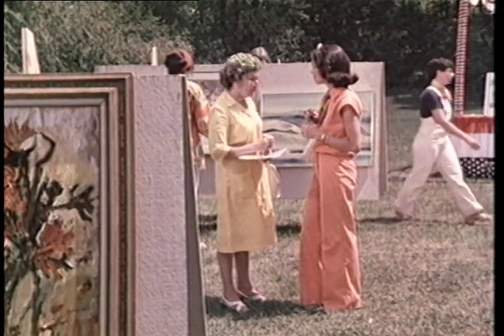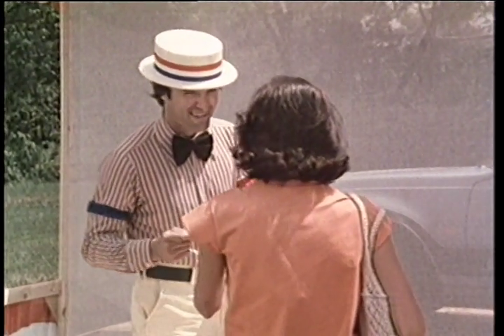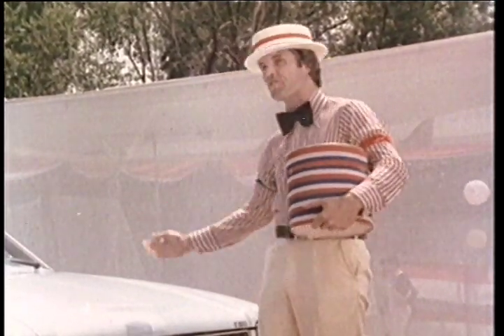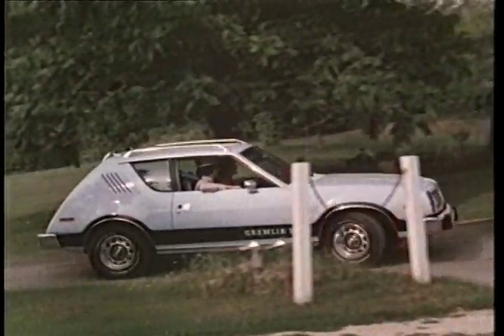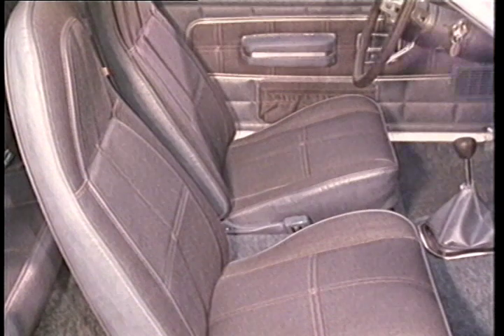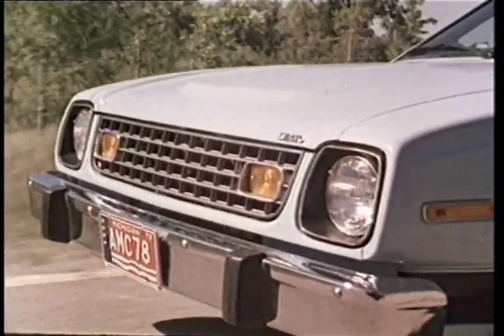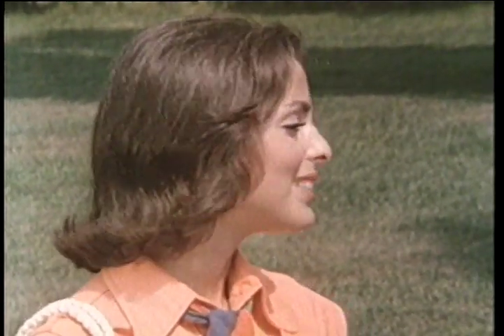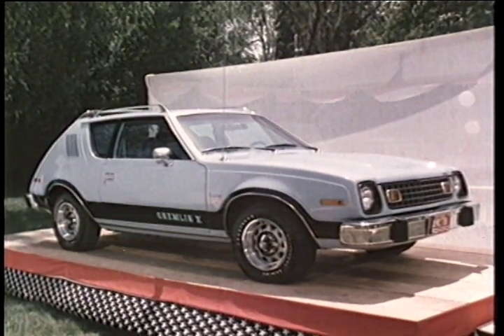1978 AMC Gremlin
The AMC Gremlin is a two-door subcompact car produced in the United States, Canada and Mexico by the American Motors Corporation (AMC) and Vehículos Automotores Mexicanos.

The Gremlin was an economy car by 1970s U.S. standards. It served as a foundation for alternative fuels and power systems, including pure electric.

Designed by Bob Nixon from an idea by Richard A. Teague, the car was based on a shortened and adapted Hornet platform with a Kammback-type tail. Faster than other subcompacts of the time, it competed with the Chevrolet Vega and Ford Pinto, and also with imported cars including the Volkswagen Beetle and Toyota Corona. The manufacturer described it as "the first American-built import".

The Gremlin was introduced on 1 April 1970, and a total of 671,475 were built in its single generation (one chassis design) and also in only one body style.

Ref: S159